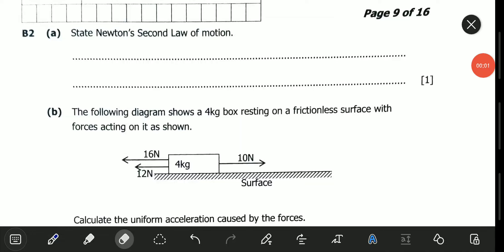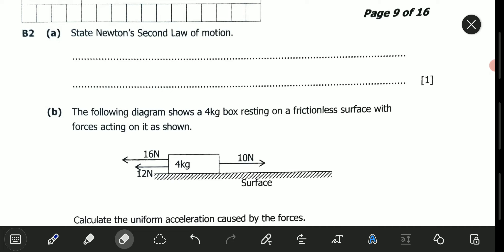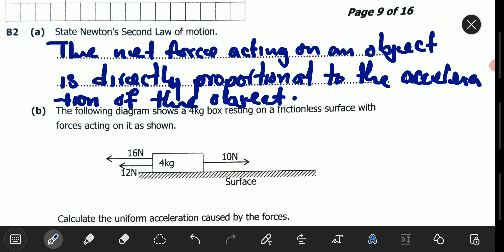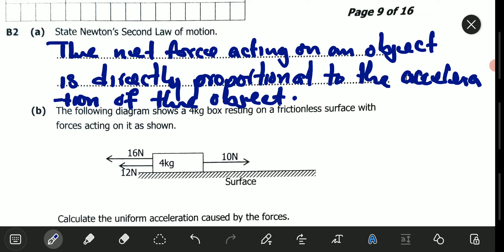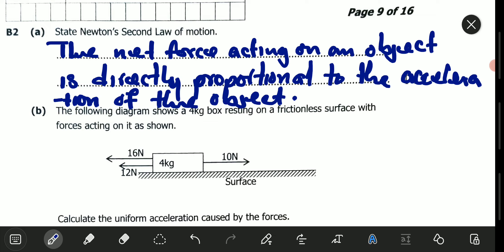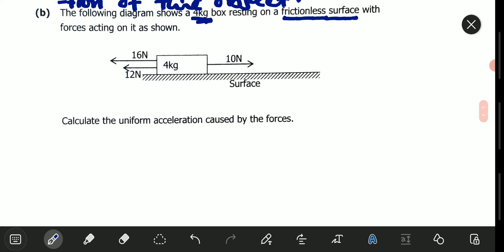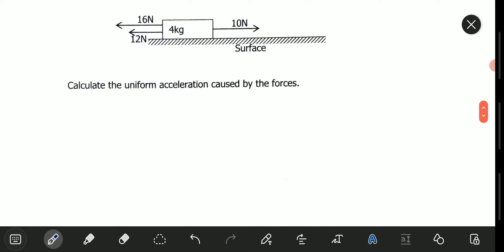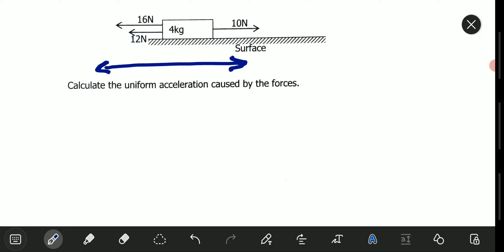2021 ECZ science paper 1 internal question B2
revision of the 2021 ECZ science paper 1 question B2